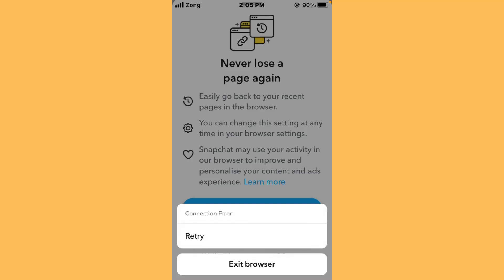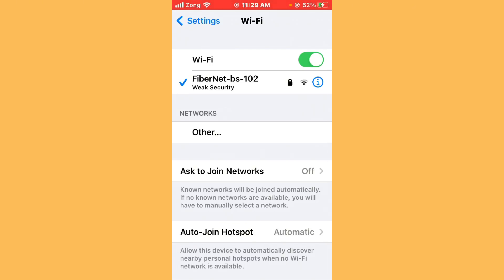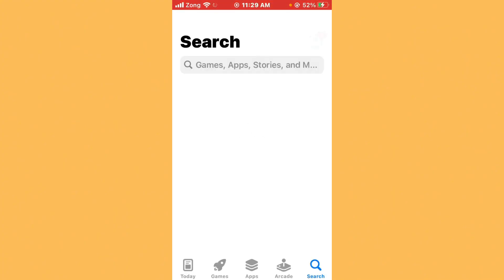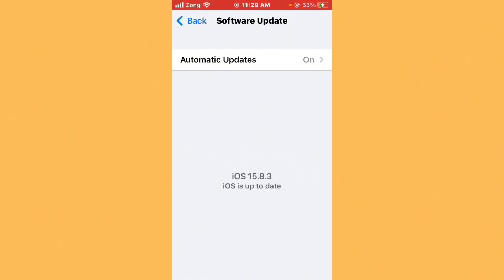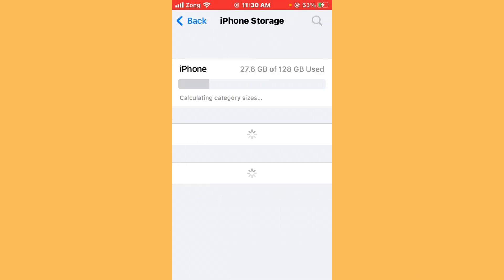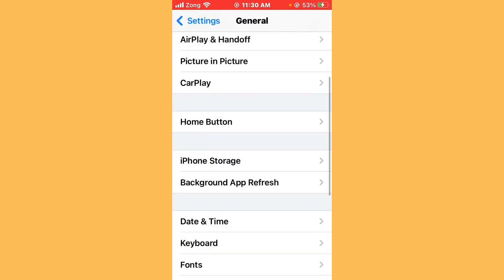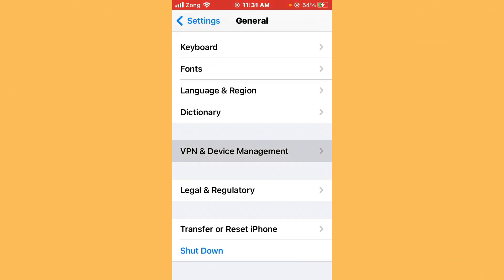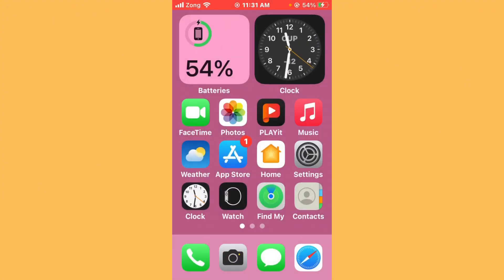How To Fix Snapchat Connection Error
Here's How To Fix Snapchat Connection Error.

If Snapchat Getting The Error Message? Connection Error. Don't Worry We’ve Got A Solutions For You. In This Video We’ll Show You. How To Fix This Common Snapchat Issues.